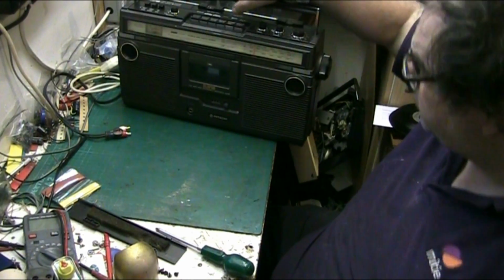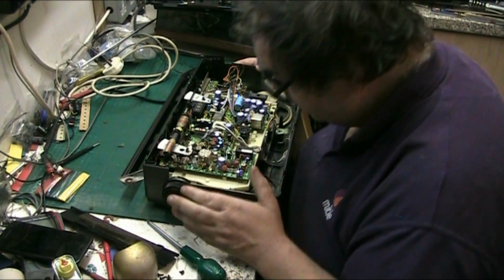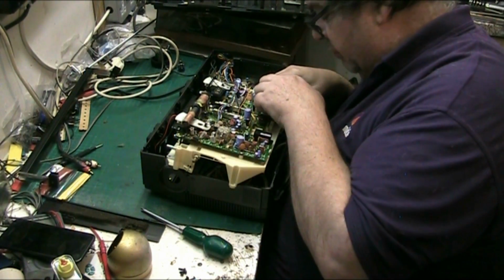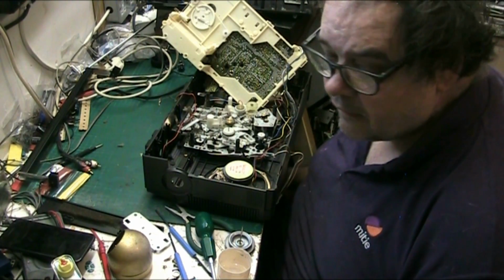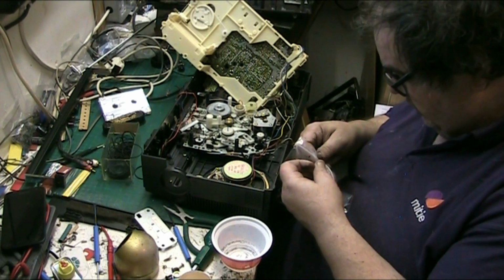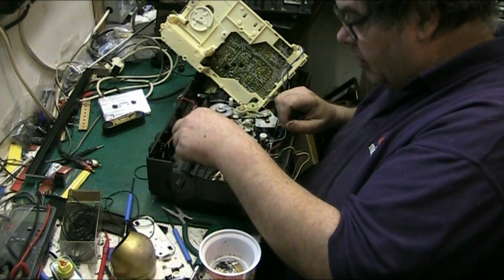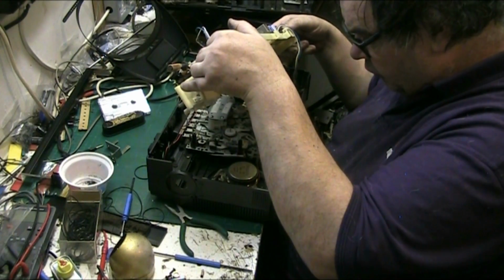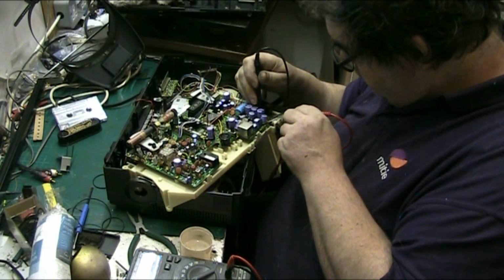HITACHI RADIO CASSETTE Pt1